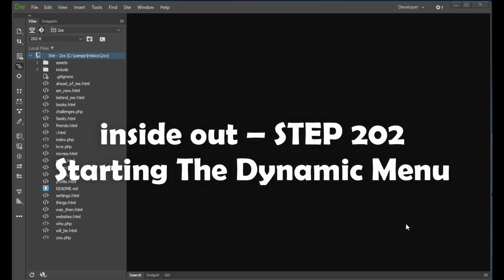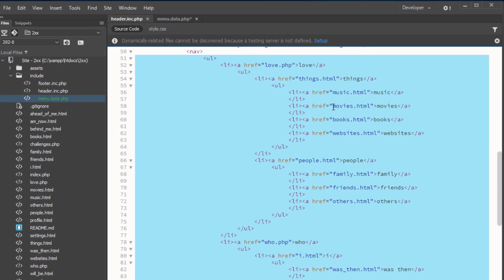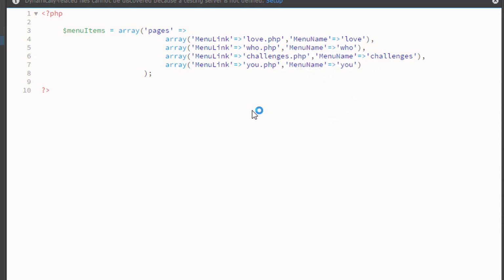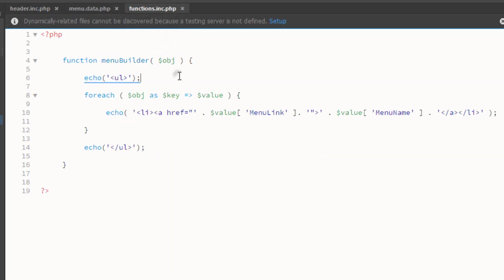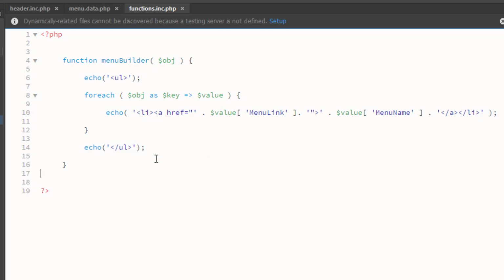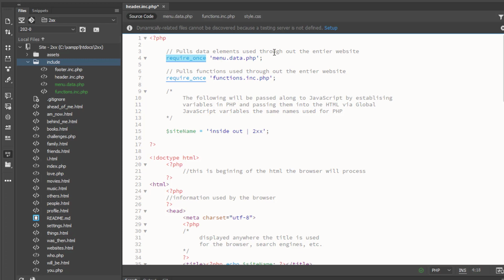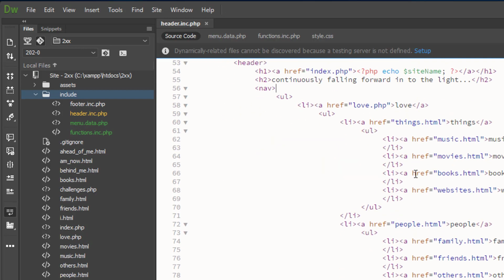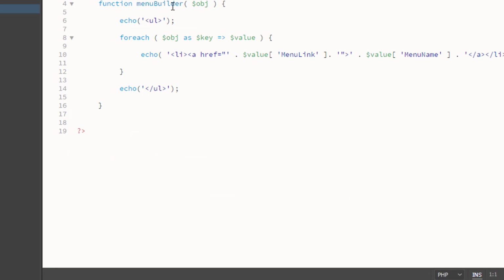inside out – STEP 202 | Starting The Dynamic Menu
In this lesson, we will use a few statements and functions we have reviewed in earlier lessons. We will begin to replace our static navigation menu with a dynamic one by creating a function in a function include page that we will be able to use site wide through including it in our header include file, created in the last lesson. Additionally, we will move our menu items into an array which will also be included in the header include file to be used throughout the entire website.

Table of Contents:

00:00 - Introduction
00:24 - Overview
01:31 - create menu.data.php file
01:59 - create menuItems array
05:20 - create functions.inc.php file
05:51 - add the requier to the bottof the index
06:10 - create the menuBuilder function
06:37 - menuBuilder parm $obj
06:48 - add _ul_ to menuBuilder function
08:22 - add loop for _li_ tages in menuBuilder
10:56 - add require_once to menu.data.php
11:02 - add require_once tofunctions.inc.php
11:34 - discuss paths to php files
15:23 - replace inside nav with menuBuilder